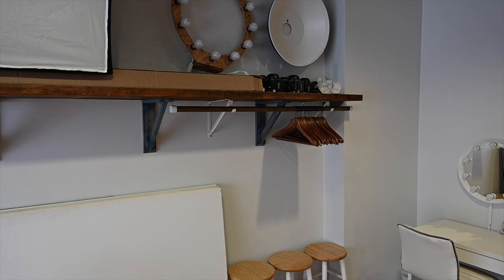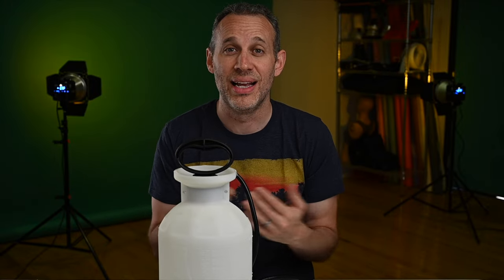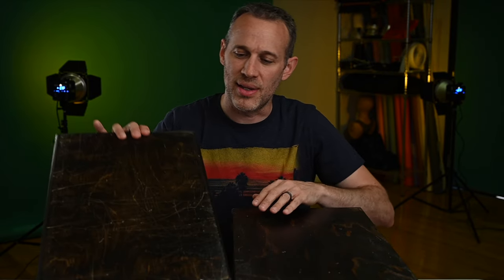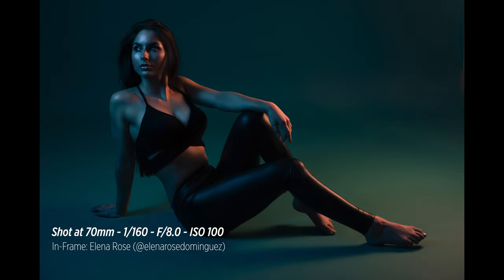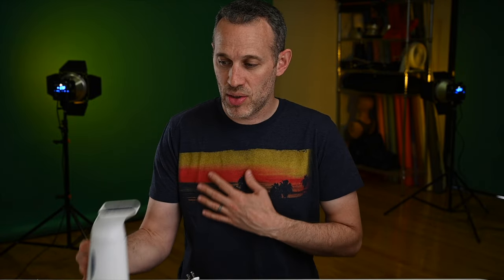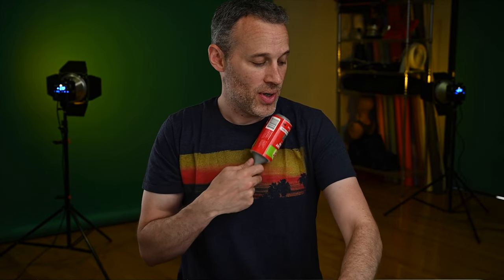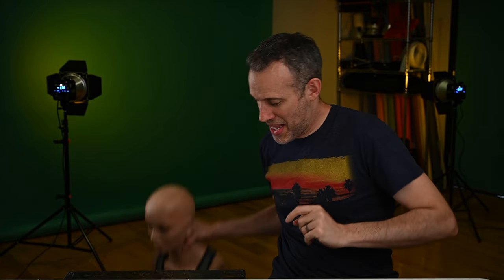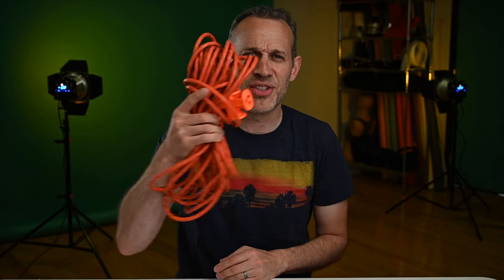Top Ten Unconventional Studio Items Portrait Photographers Should Have in their Photo Studio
I'm a portrait/headshot/fitness and artistic portrait photographer from the Bay Area. Besides the common things such as strobes, light modifiers, light stands, etc., this is my Top Ten Semi-Unconventional Items you should have on-hand at your photo studio, if you too shoot headshots, portraits, and the like. Perhaps “semi” unconventional is the best term here as these items are the types of things that I didn't realize were so important until I eventually setup my photo studio and grew in experience. These may be new ideas for some, or they might commonplace for others, but here are some non-standard things that I have added to my studio over the years that make photoshoots much smoother. So whether you’re an amateur/hobbyist photographer with a home-based studio, or even a professional photographer, there might be a few items here on this list that could compliment your photo studio. This video has a brief explanation for each item, along with some reasons why they are so invaluable in a photo studio setting. And there’s even a drum roll at the end!

Have any other unusual or semi-unconventional items that help make a photo studio setting more professional and/or just all around easier?

HAVE A PHOTOGRAPHY QUESTION FOR A Q&A VIDEO?
TO SUBMIT A QUESTION FOR A FUTURE Q&A VIDEO:
2.  Please include "Q&A" in the email heading
3.  Please include your name and city with your question.
SOME MENTIONED PRODUCTS
Portable Standard Rod Garment Rack
CHAPIN 20000 Garden Sprayer 1 Gallon
DSTELIN Binder Clips Paper Clamps Assorted Sizes
Alan Gordon Enterprises Set of Four Apple Boxes
URPOWER Garment Steamer Portable
Victorinox Swiss Army EvoGrip S54 Pocket Knife
Scotch-Brite Lint Roller
Photography Backdrop Support Spring Clamps
Heavy Duty Muslin Clamps 4 1/2 inch 6 Pack